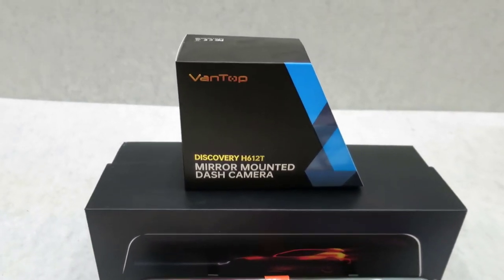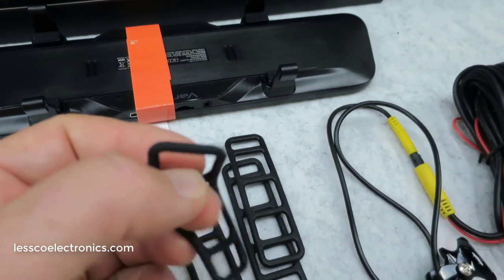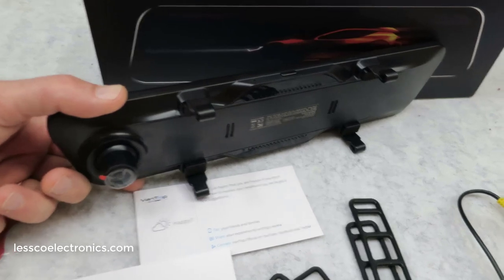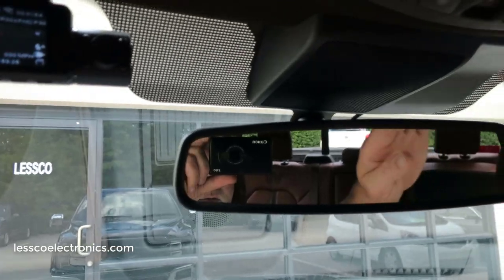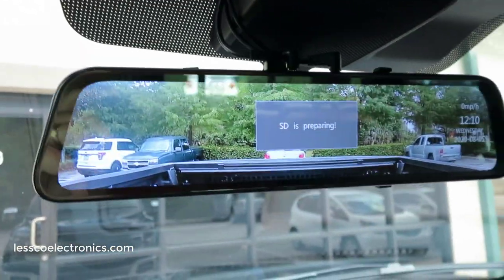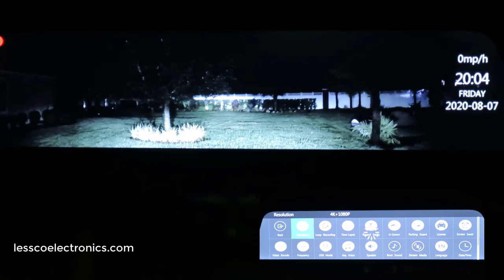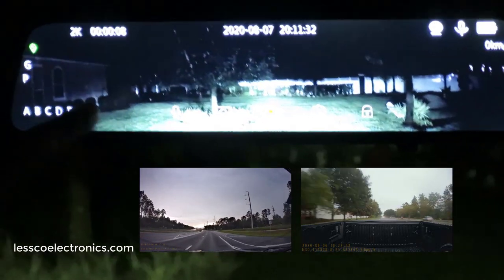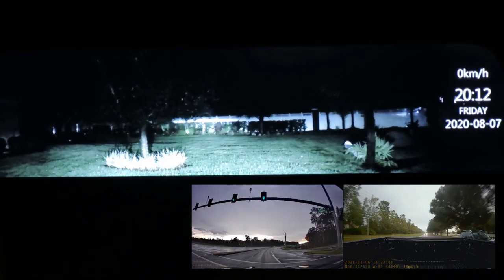Vantop H612T 4K Dashcam Rear View Mirror Review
VanTop H612T 12” 4K Mirror Dash Cam for Cars, Voice Control Full Touch Screen Rear View Mirror Camera, GPS Tracking, Waterproof Backup Camera 2.5K Max, 8MP Sony Sensor for Super Night Vision!

 【4K Ultra HD Front Recording】Features ultra HD 4K front cam and 1080P rear cam (or 1440P dual cams). 4K makes an incredible difference from other resolution in capturing details from distance. 8MP Sony STARVIS sensor IMX415 on the front camera enhances night vision efficiently to provide sharp night time video.
    【Hands-free Control with Voice Commands】 Access to basic functions using simple voice commands. Voice control paired with dash cam provides maximum convenience, giving the need for hands-free access while driving, offering you a safe, comfortable driving environment.
    【GPS for Tracking Route and Speed 】 GPS records accurate speed and location data for your dash cam when driving. Check your driving route and speed by replaying the saved videos on the gxplayer (provided). Bonus: GPS antenna is included in the package.
    【More than A Standard Dash Cam】 Meet all of your demands for a dash cam: loop recording, emergency recording, parking monitor, time-lapse, and offer you much more than those. Parking assist enables park safely and easily. Voice control allows hands-free driving. GPS provides extra evidence in dispute.
    【Compatible with More Vehicles】 23ft rear camera cables is designed for most types of cars, such as Sedan, SUV, minivan, pickup trucks, etc. 12” full touch screen captures more view on the road and brings better visual experience compared with 10” screen.

dash cam front and rear

back up car camera

UHD 4K, Stunning Details

Front camera, adopted Sony Starvis IMX415, captures native 4K UHD (3840 x 2160@30fps) footage with stunning details than ever. License plates in distance that are unreadable in 1080P or other resolutions are very crisp in 4K video.

Sony Sensor, Super Night Vision

Industry-leading Sony 4K sensor IMX415, achieving an outstanding low-light performance 3.3 times higher than conventional 4K-resolution sensor, captures crisp clear night time video footage in low-light condition.

12” IPS Display, View More on Road

12” screen display offers wider horizontal field of view than 10” screen, which enables you to monitor more traffic information on the road while driving. Stylish-looking 2.5D curved glass screen fits almost all kinds of car models.

GPS Tracking, Extra Driving Info Recorded

GPS signal receiver keeps track of your vehicle’s location and driving speed. When videos are played on computer, a simultaneous Google map view will show your vehicle’s location, driving route and driving speed.

Parking Assist, Safely Parking

When your car is put into reverse, the 12” full touch screen will display the rear view with parking guidelines to help you park safely. (To use this function, the red wire of the rear camera should be connected to the positive pole of the reversing light)

Dual Cams, All-around Protection

Driving with peace of mind with this 2-channel dash cam. 170° front cam and 160° rear cam record simultaneously to give maximum protection for your car. Voice-activated technology makes display easily switched among front camera view, backup camera view, and view from both cameras.

VanTop H612T Mirror Dash Cam
4K Ultra HD Recording

8MP Sony Starvis sensor and advanced chip contribute to 4K (3840x2160P) resolution. Video recorded in 4K is 4 times as clear as 1080P.
12” Full Touch Screen Display

2.5D curved glass IPS screen features stylish looking, eye-catching color display, offering excellent visual experience.
23ft Rear Camera Cable

We extended the rear camera cable length to 23ft based on the consideration that 18ft rear camera cable is not long enough for some trucks.